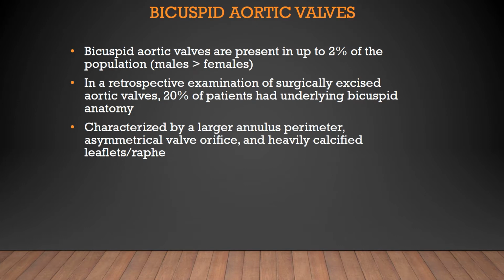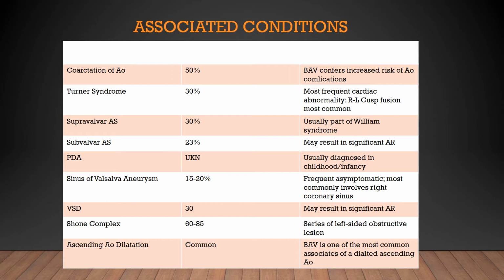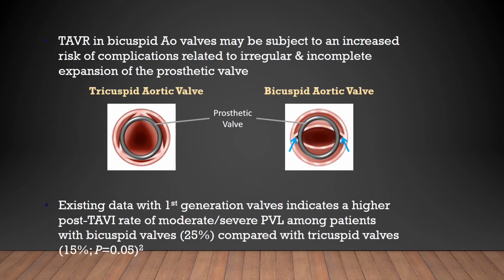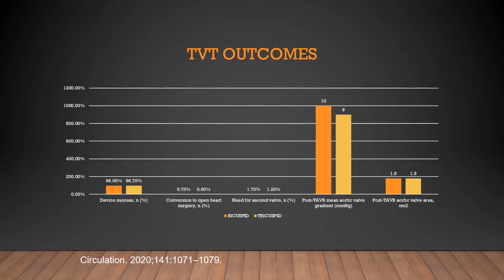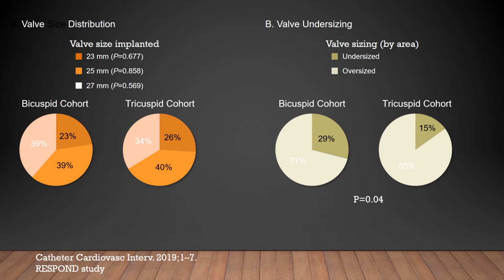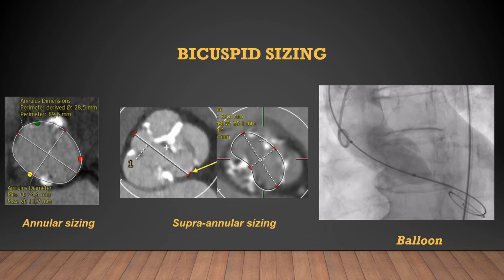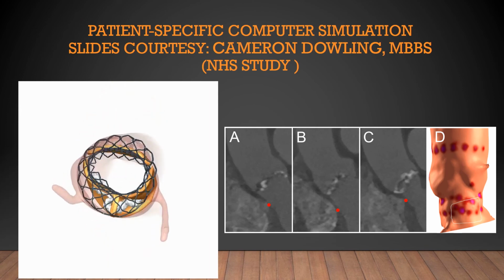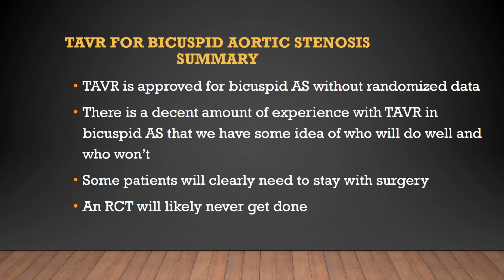TAVR for Bicuspid Aortic Stenosis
Brijeshwar Maini, MD